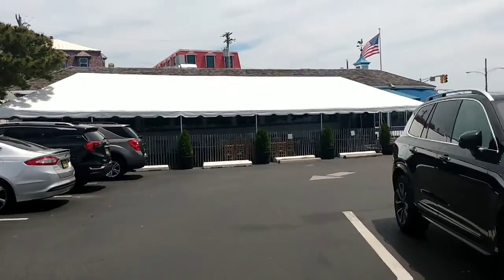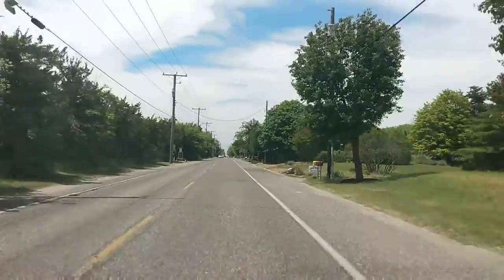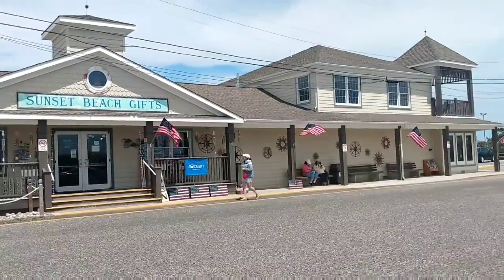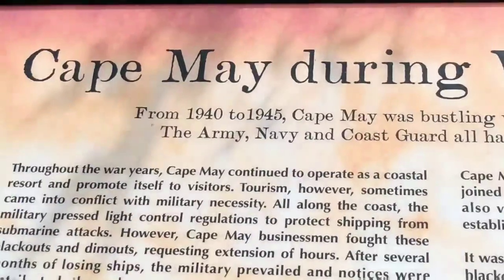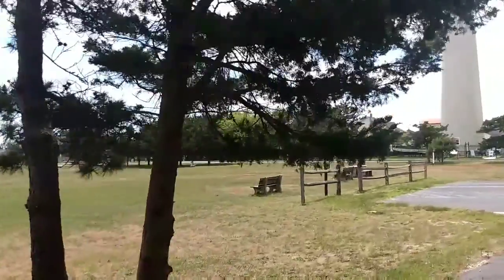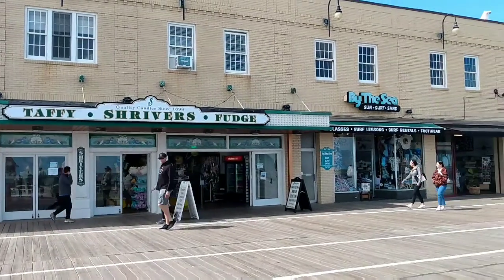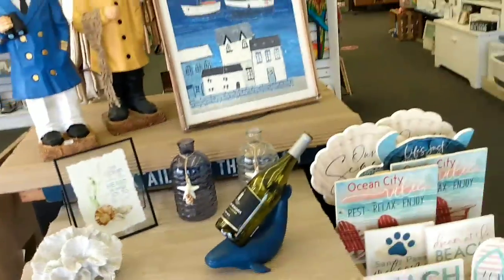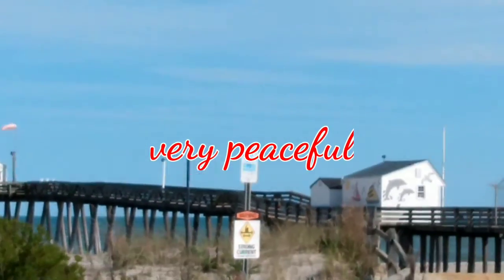Exploring Cape May Beach: Pancakes, Lighthouse, And Boardwalk Fun!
A DAY AT THE BEACH - MAY 2021 | Cape May to Ocean City | Pancakes, Lighthouse, and the boardwalk

We went to Cape May, Cape May Point, Uncle Bill's Pancake House, and the Ocean City Boardwalk.

- Wildwood New Jersey 2021 | I ate at Jumbo's, walked the boardwalk and found a great dog park!
- HOME CHEF HONEST REVIEW ( Not Sponsored) | quick meals, is it worth it and how does it taste!?
We first went to Uncle Bill's Pancake House, Cape May point to see the sunken ship, the lighthouse, and the Tower. We then went up to the Ocean City Boardwalk.

👉 Home Chef Referal Code - lisaf427
👉Ibotta:      ncskrif
PLACES YOU CAN FIND ME-